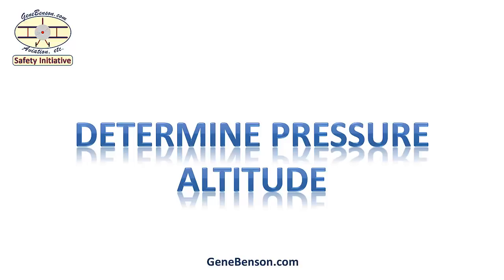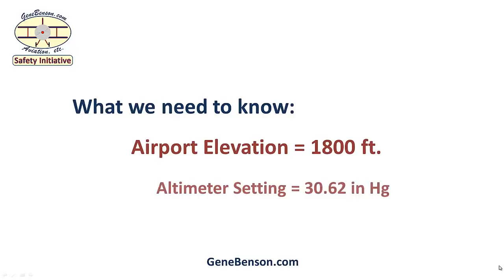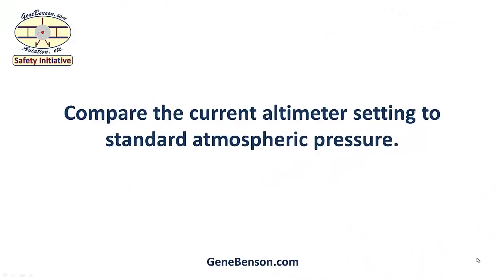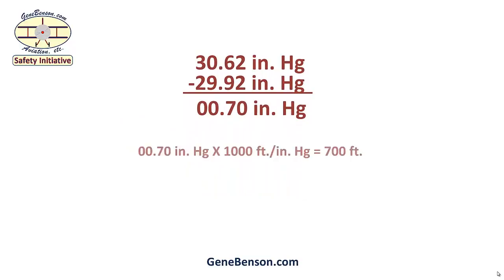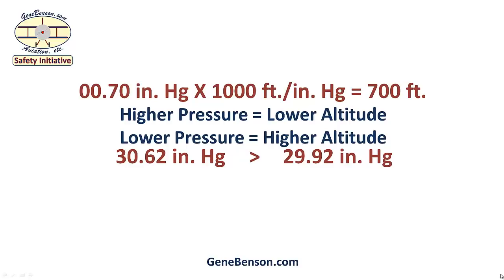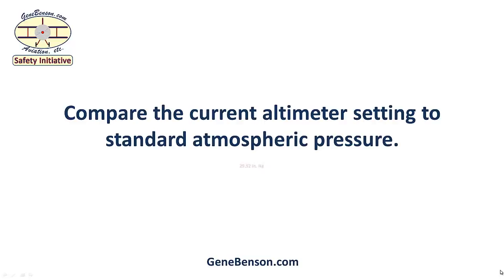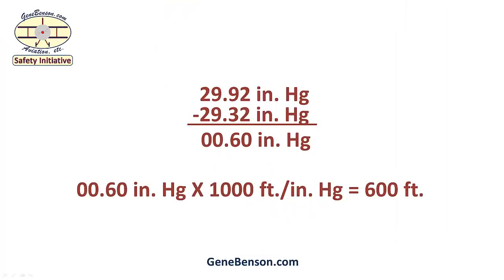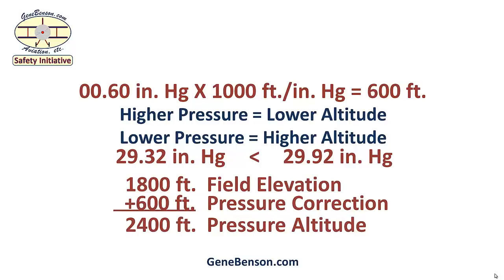Pressure Altitude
A short video explaining how to determine pressure altitude given field elevation and altimeter setting.